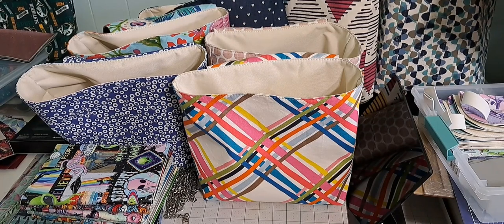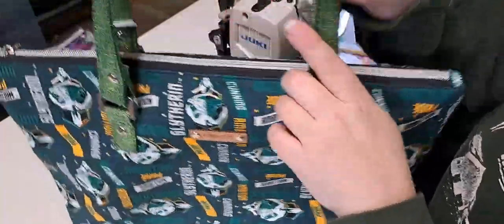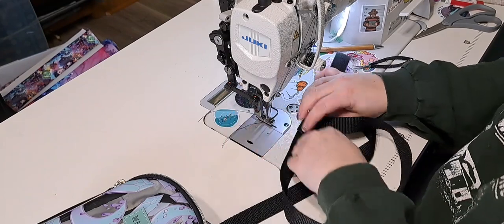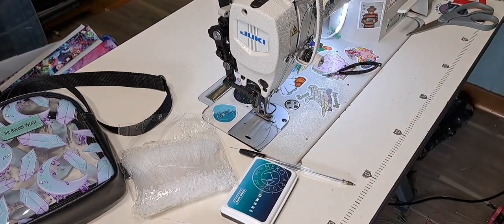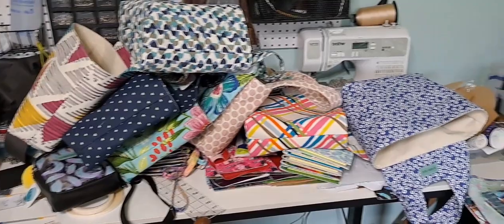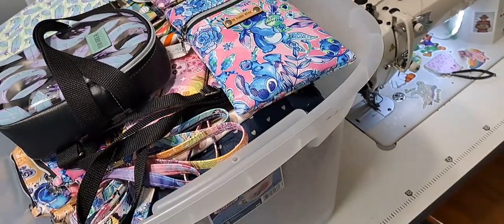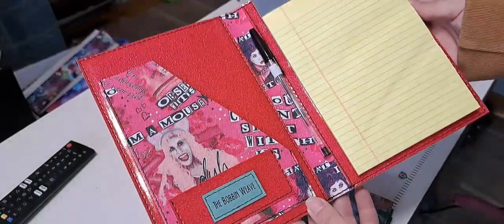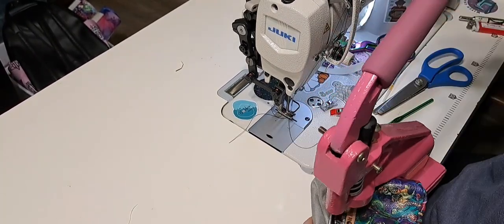Sewing Vlog | Craft show prep, set up and recap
Sunshine Crossbody by Bagstock